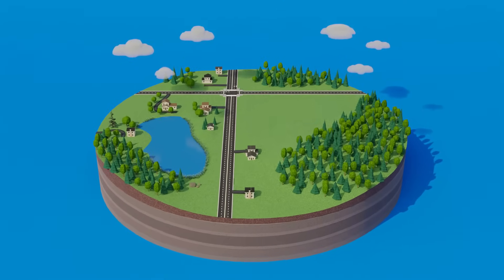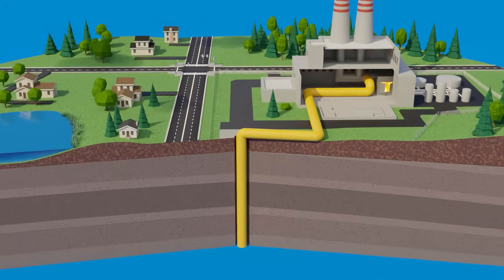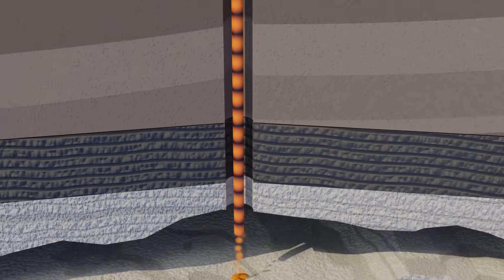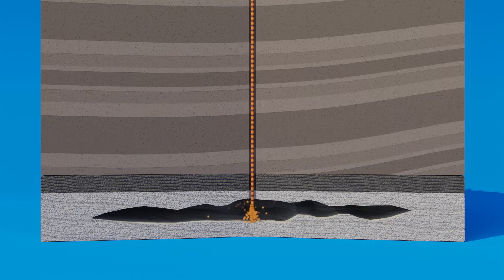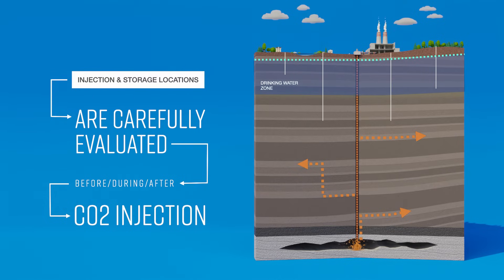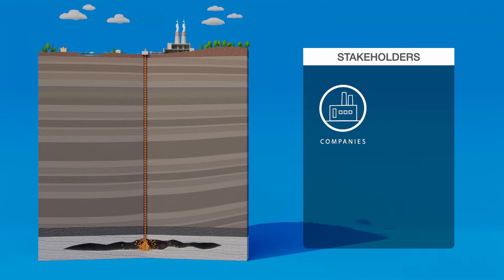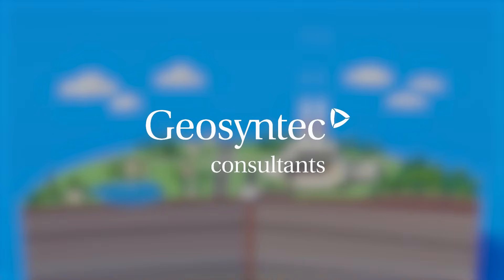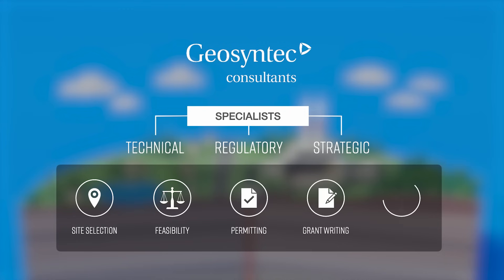Making Sense of Carbon Capture and Storage (CCUS)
This short and lively video demystifies carbon capture and storage and can help you understand whether carbon capture and storage is right for your business.